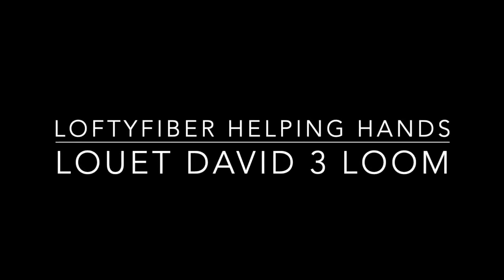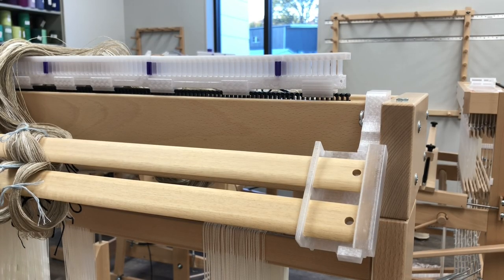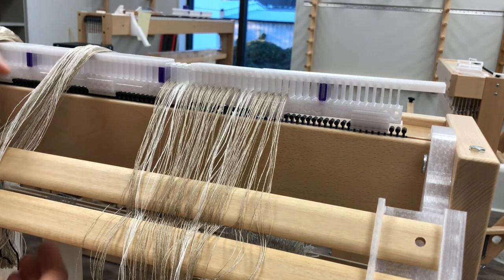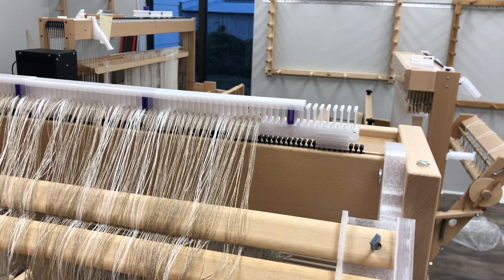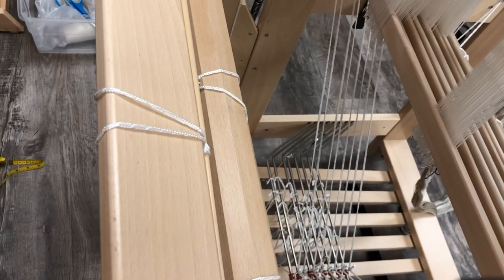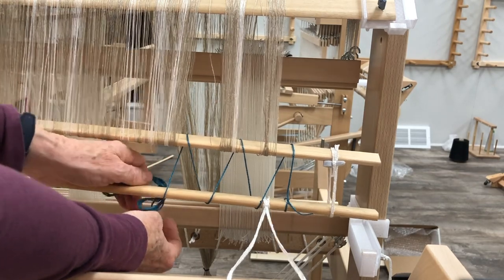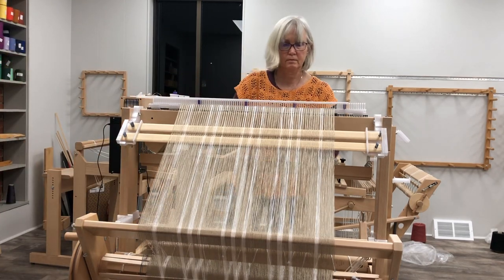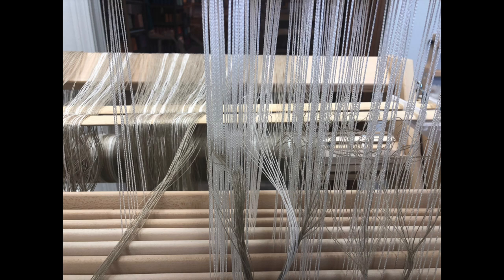LoftyFiber Helping Hands - Louet David 3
The LoftyFiber Helping Hands makes warping easier.  Shown on the Louet David 3 Loom.  This video also uses the LoftyFiber Raddle for the Louet Looms.